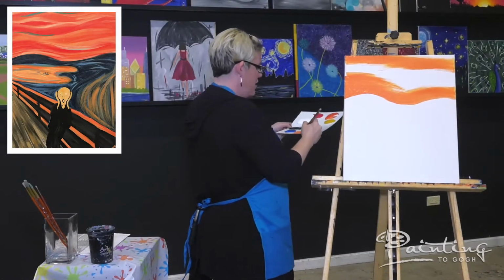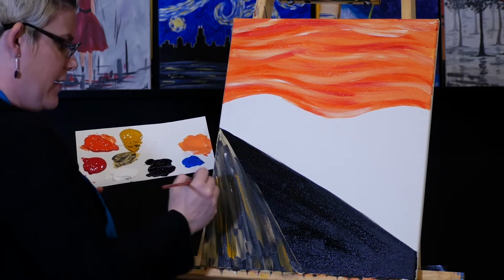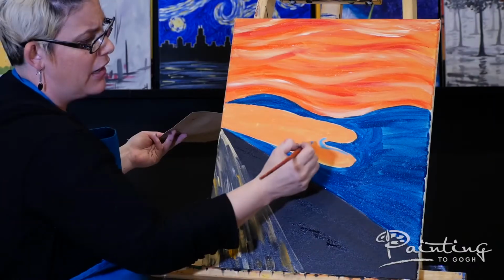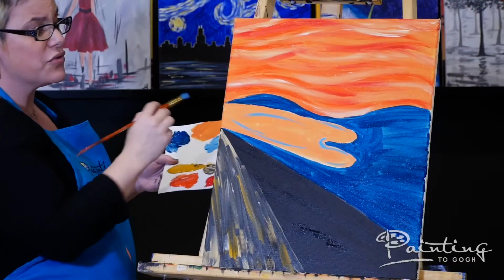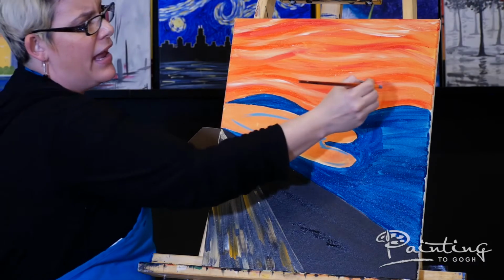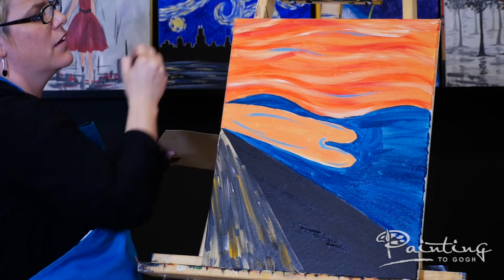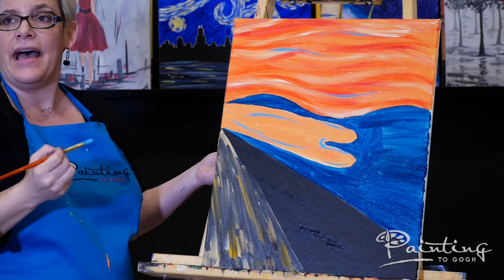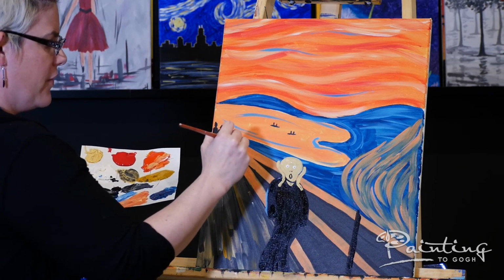Learn how to Paint "The Scream" with Painting to Gogh - Sample Tutorial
One of the all-time classics! Our resident artist extraordinaire Jess will take you step by step and we'll ship you all the supplies (paints, brushes, canvas, easel) needed directly to your house.